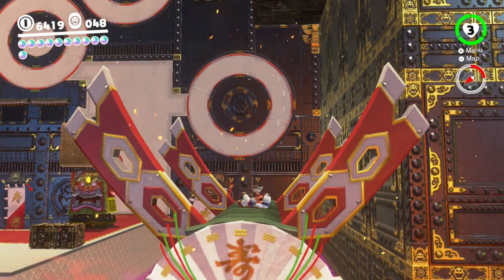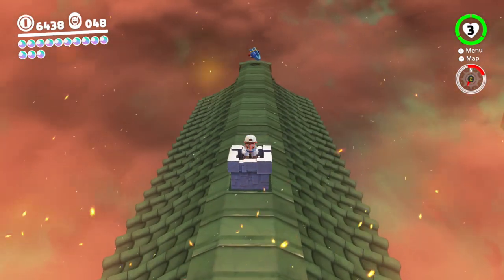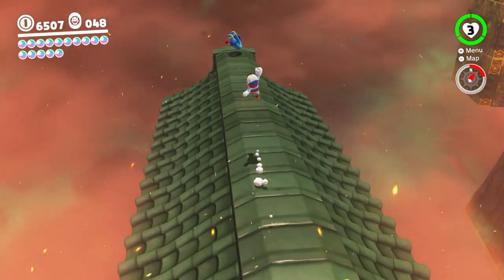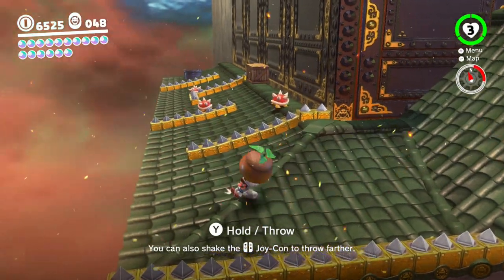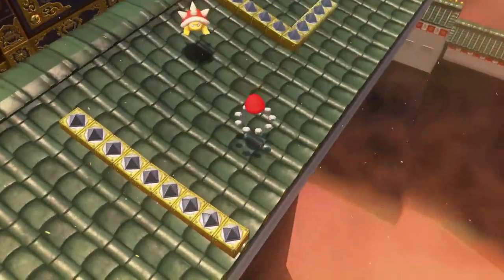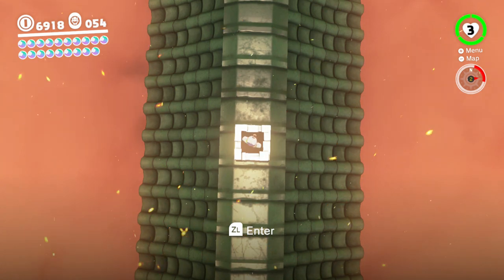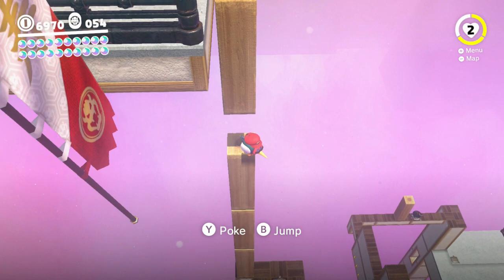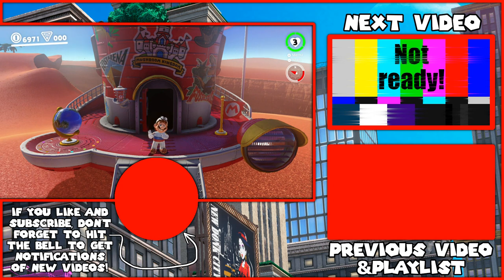Super Mario Odyssey 100% Walkthrough Part 68: Bowser's Vertical Areas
Bowser doesn't seem like he needs these places, but here they are, seemingly not even a part of castle security, lol! Any idea what they may be for? Maybe a training course for the Pokio? Training minions to use rocket flowers? Ehhh, well, we just know there are moons there and when there's moons, there's us trying to collect them.

Time Stamps:

---Bowser's Kingdom---
11:17 Rapid coin farmer
20:46 Feeding the Moon God Odyssey
22:24 One more to the Moon God

---Power Moons---
0:20 From Crates in the Moat
1:05 Sphynx Over Bowser's Castle
3:05 - 6:15 Searching Hexagon Tower
3:05 - 6:25 Center of Hexagon Tower
6:29 Past the Moving Wall
9:35 - 10:37 Dashing Through the Clouds
9:35 - 10:54 Dashing Above the Clouds
15:50 I Met a Pokio!
16:27 - 17:31 Poke the Wooden Tower
16:27 - 19:47 Climb the Wooden Tower
20:15 Found with Bowser's Kingdom Art

---Purple Coins---
14:13 3 beside the Poison Swamp using a Stairface Ogre
14:51 3 beside the poison swamp along the Stairface Ogre's path